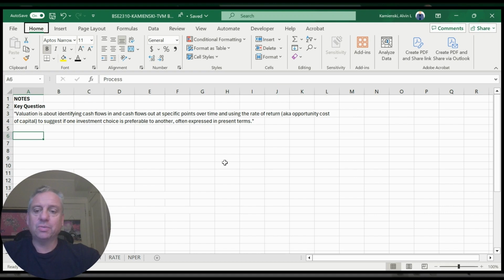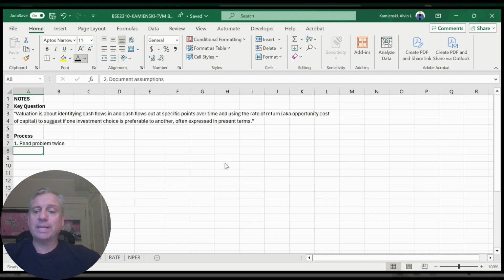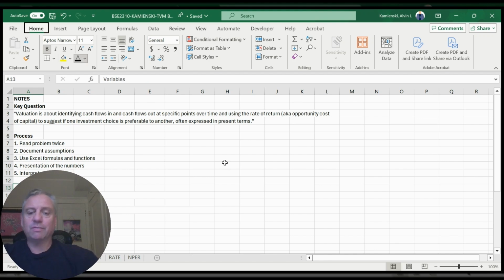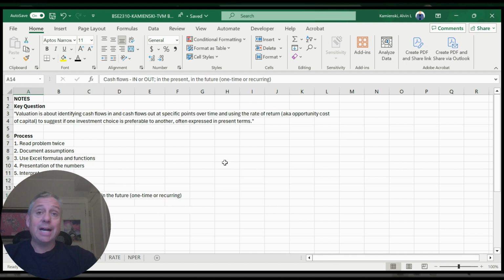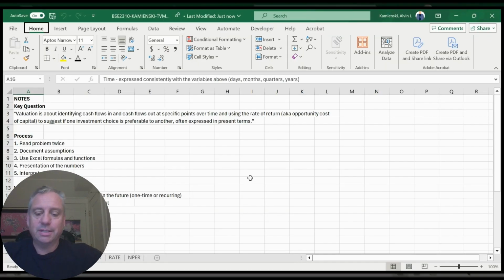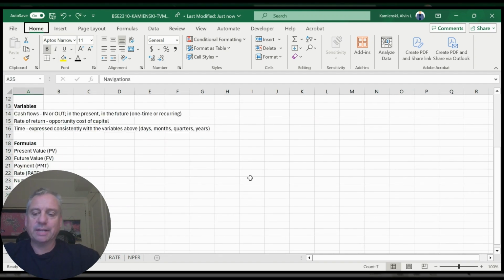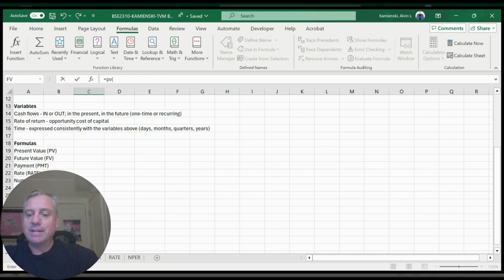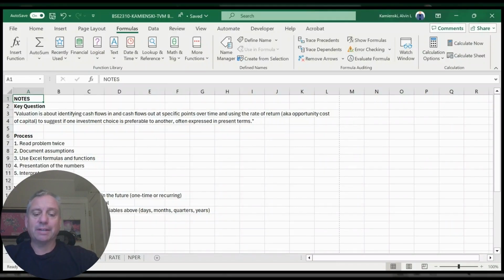TVM-Basic Overview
An overview of the basics of time value of money (TVM)